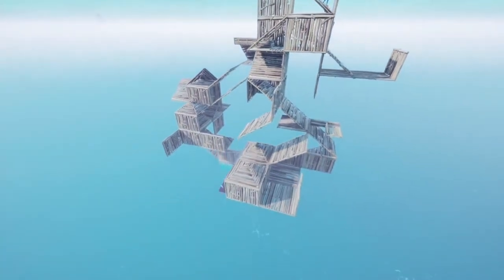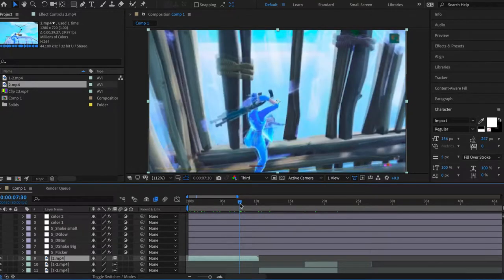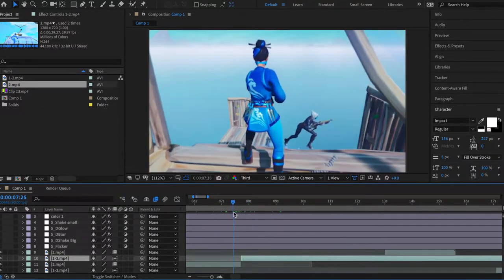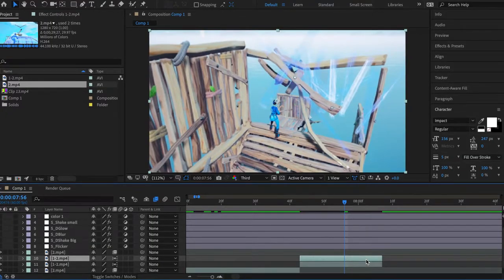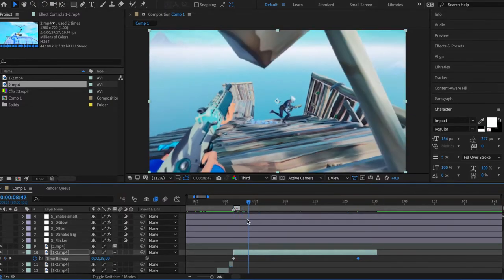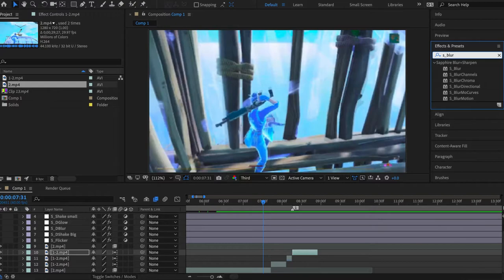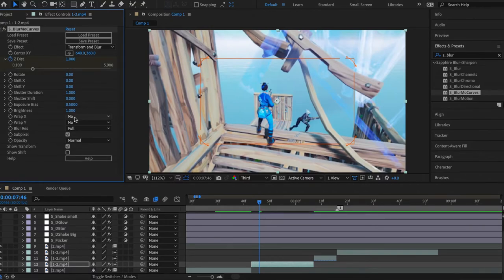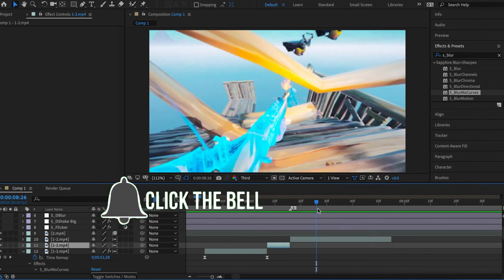"FIRST PERSON" Cinematic "MONTAGE" Tutorial (ANY SOFTWARE) | How To Edit Like Yarn, Qlwlp and Maxi